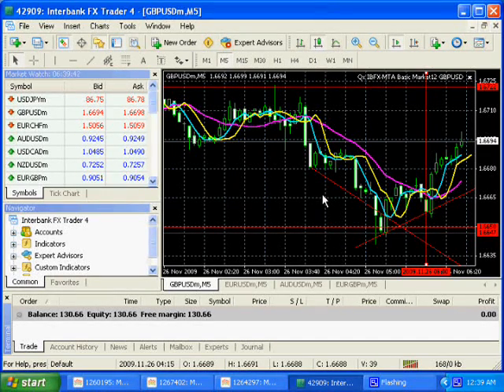Steps and Spikes Pattern Trading Part 1